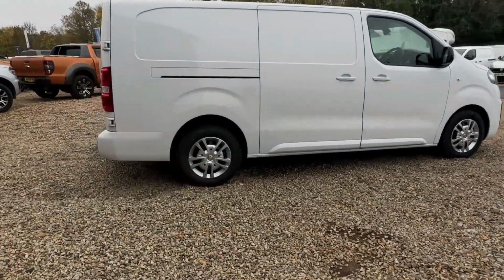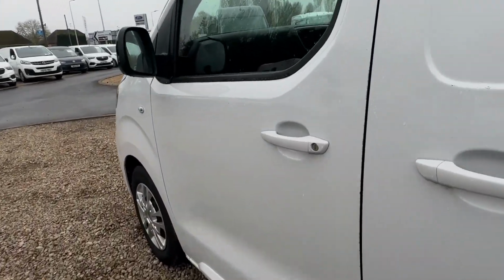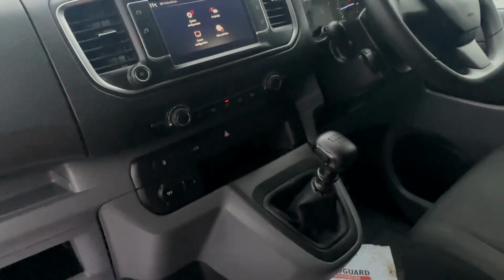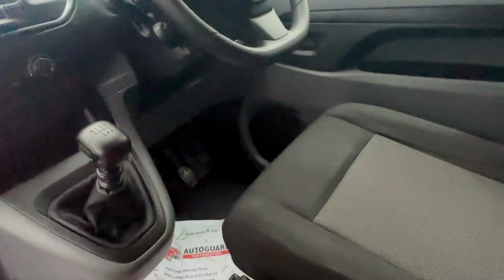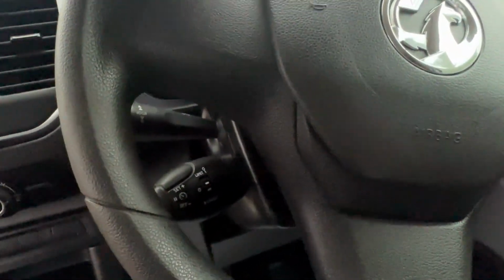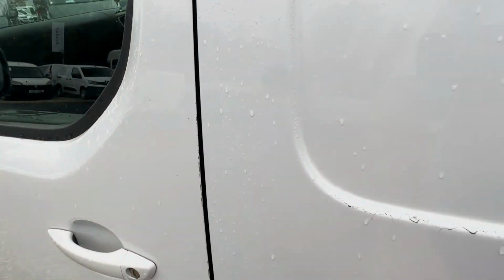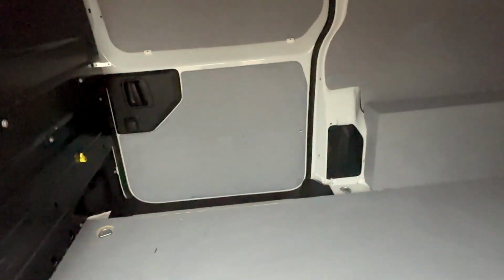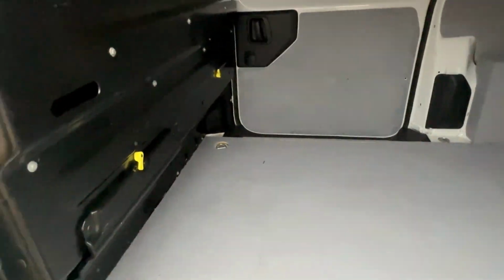DY72 OJT - 2022 Vauxhall Vivaro